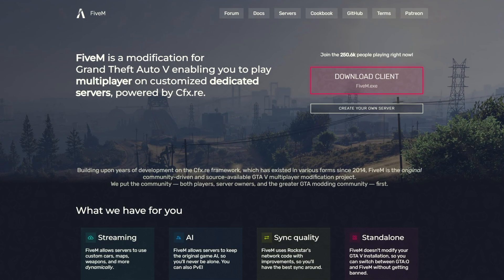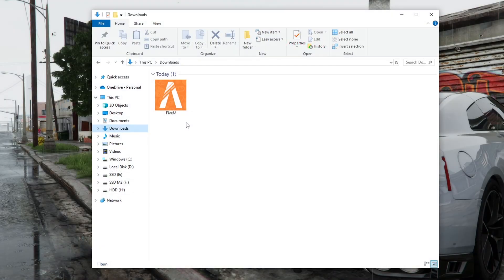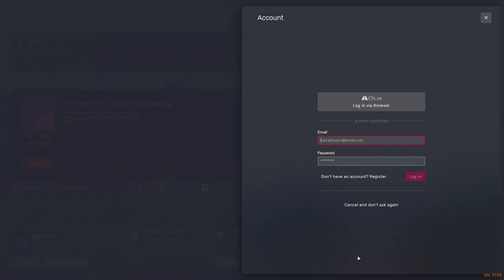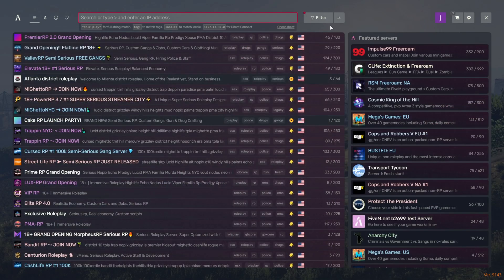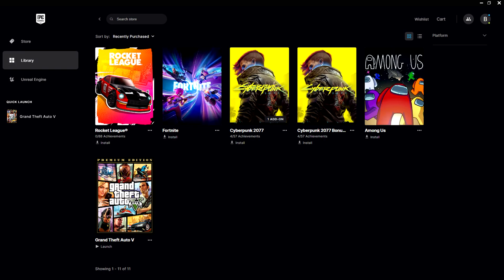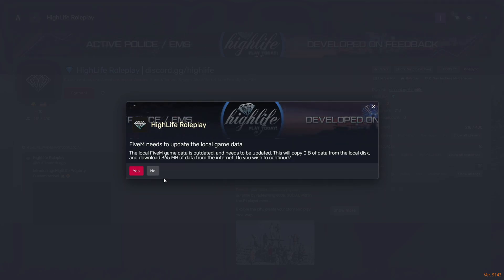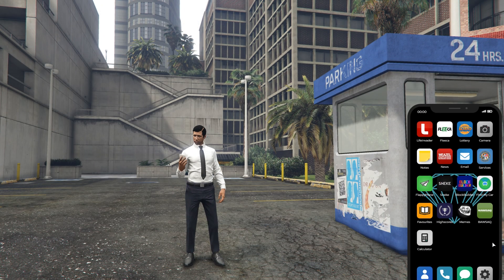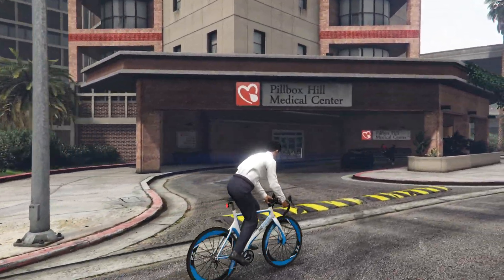How to install FiveM for GTA 5 (2025) How to play in GTA Roleplay for FREE on PC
In this video I will show you how to install FiveM for GTA 5 and play in GTA Roleplay with mods.

Timecodes:
00:00 Introductions
00:11 How to install FiveM for GTA 5
1:15 How to Play in GTA 5 RP on FiveM